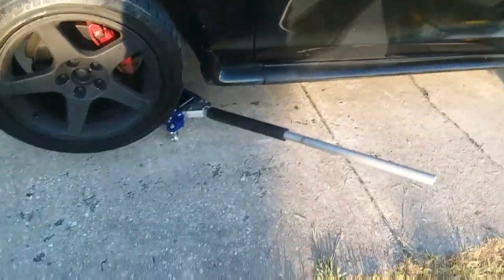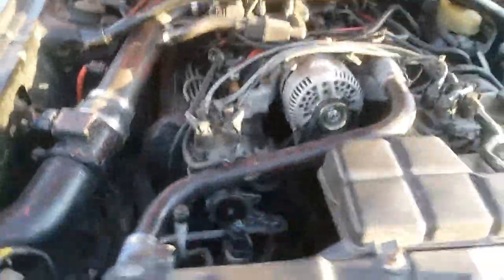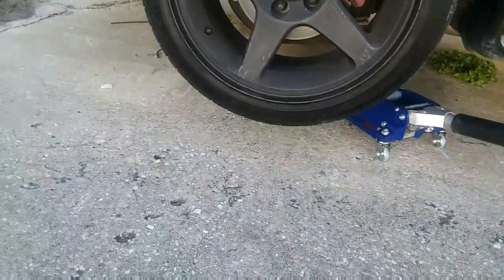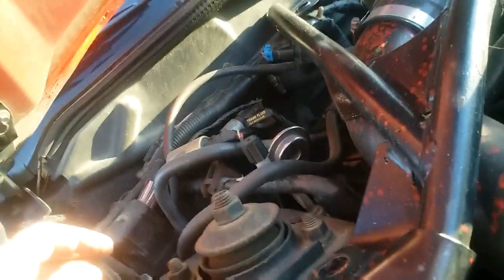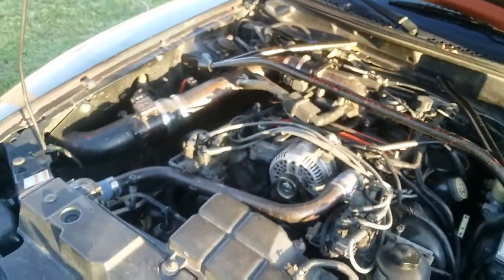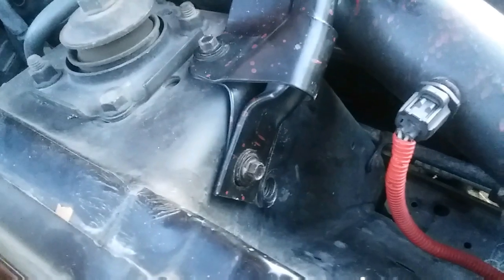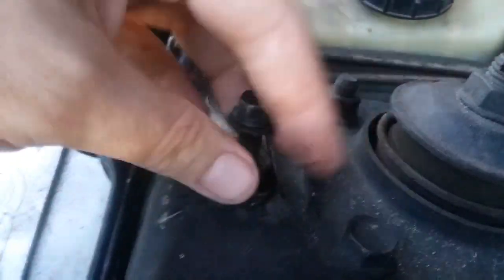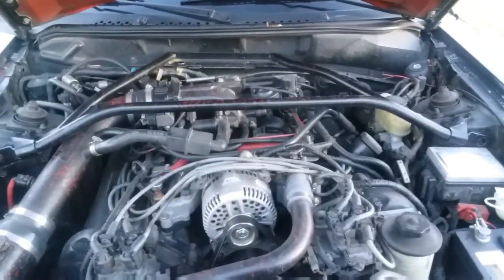Sn95 strut brace test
Testing flex in body.. does the strut tower brace do anything?